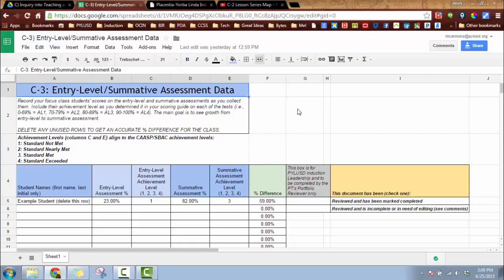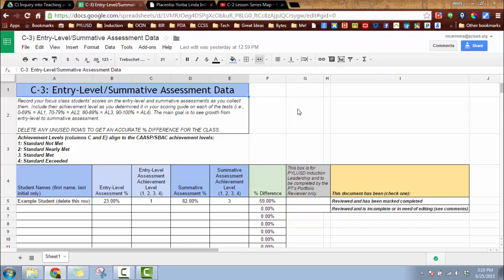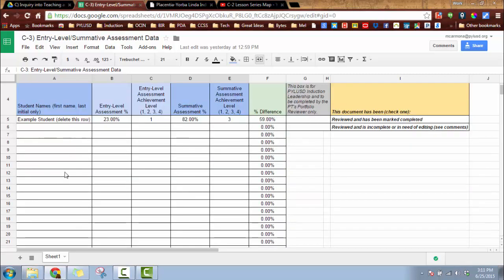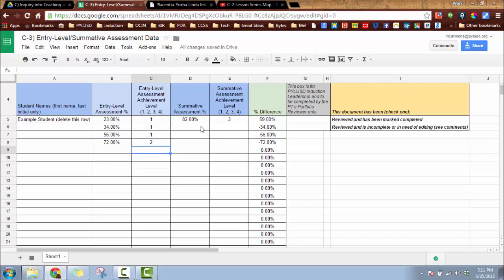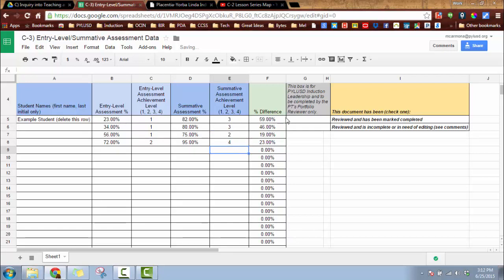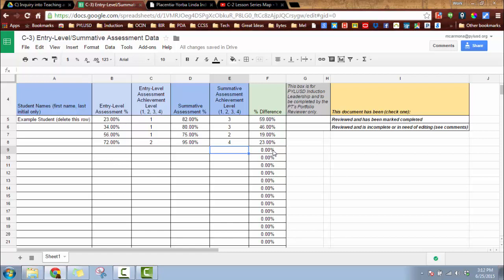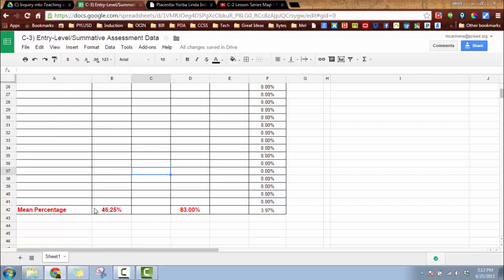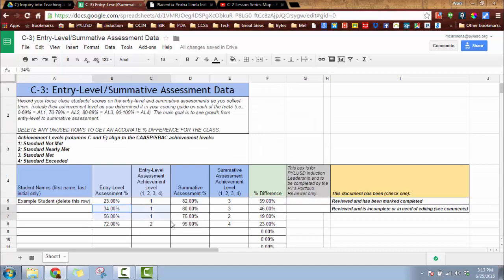C-3 Inquiry Assessment Data